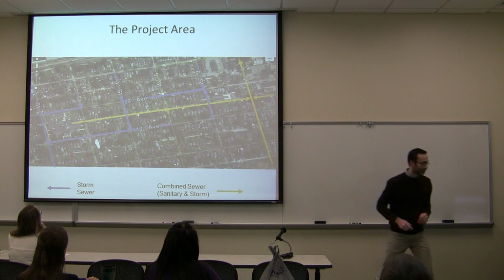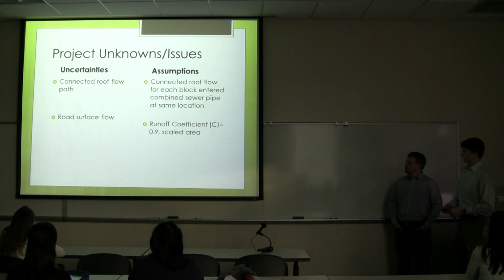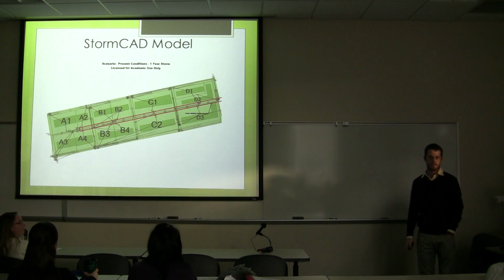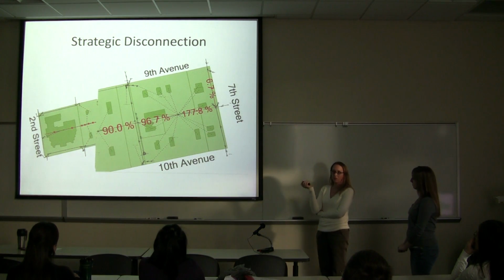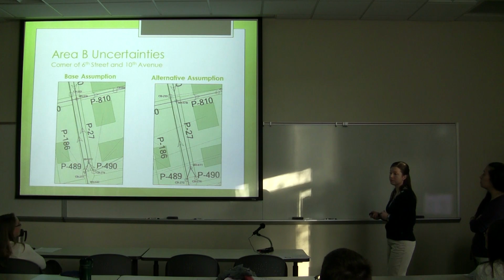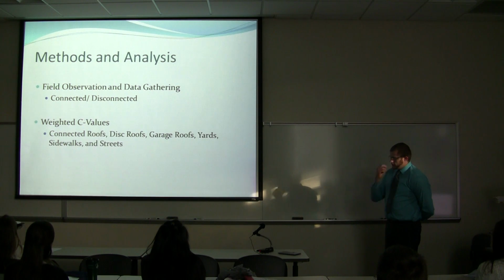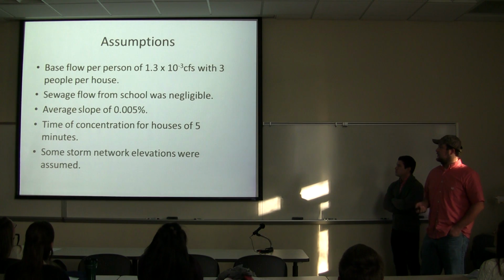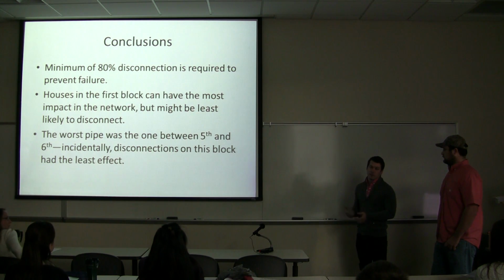CE 433 Class Project, 2012 - Huntington Sanitary Board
If there's something you need that isn't on that site, let me know and I'll put it up.  (Note: I do not distribute .ppt files of my lecture notes.) Marshall University CE 433 - Hydrologic Engineering.

Analysis project for the Huntington Sanitary Board: assess the impact of roof-drain disconnection from the Combined Sewer Line running between 9th and 10th street in the area between 2nd and 7th avenue.

Five separate student groups utilized Bentley StormCAD to determine the effect of progressively increasing the percent of homes disconnected from roof-drain discharges to the combined sewer.  The ultimate finding of this project was that considerable improvements in network performance will be seen starting at 60% disconnection, and depending on the in-field state of a few network characteristics that were uncertain from available GIS data, network failure will be avoided if 80% to 100% of homes are disconnected.